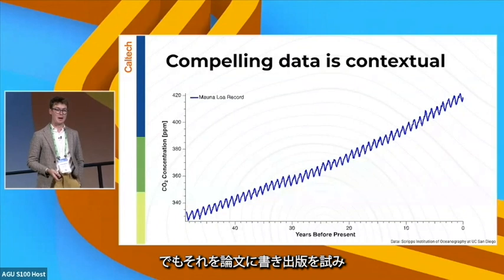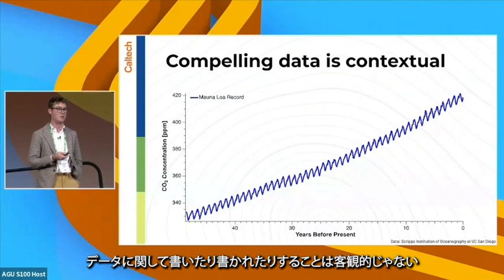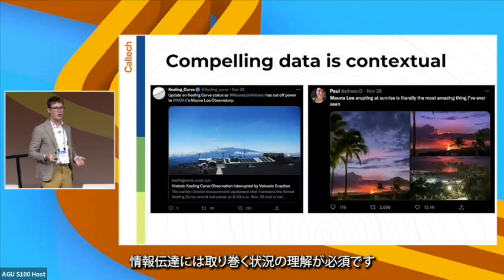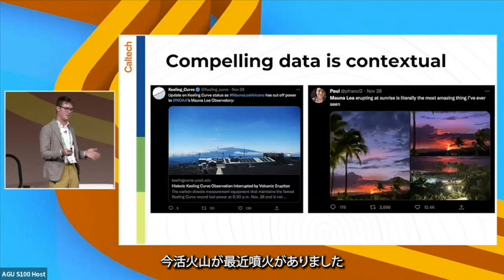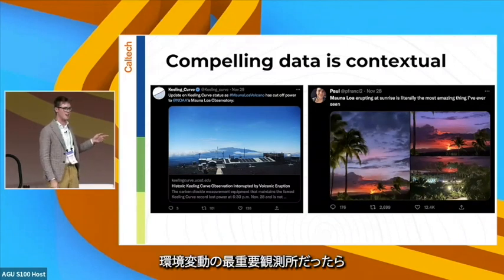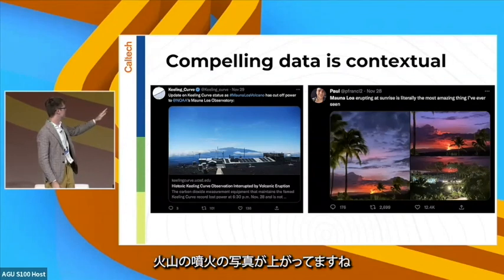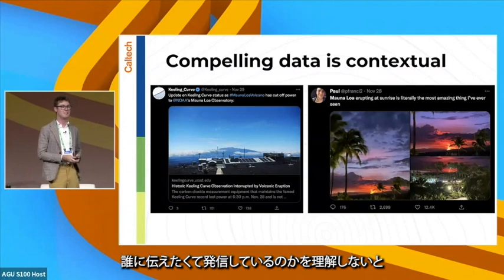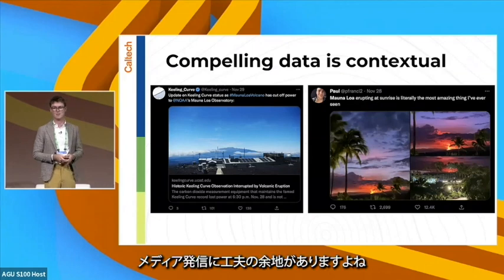Caltech Grad Student Ryan Ward Explains How Climate Data Can Evoke Emotion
During the Tempo presentation at AGU, Caltech Engineering and Environmental Science Grad Student, Ryan Ward, explains how compelling data is contextual using climate data as a central example.

Promoting dialogues amongst artists and scientists to understand how music can contribute to creating

Thanks also to all our partners for making this program a success, as listed on our website.